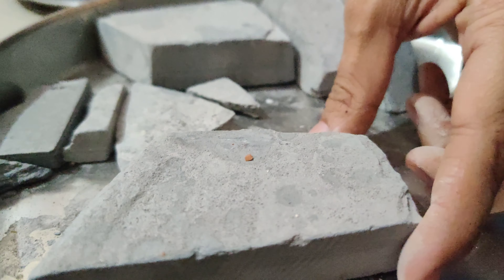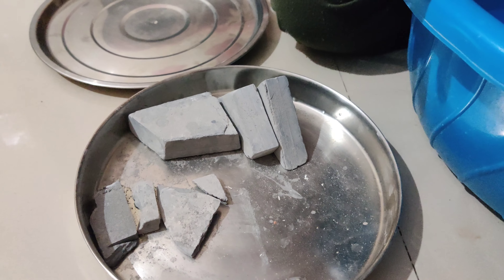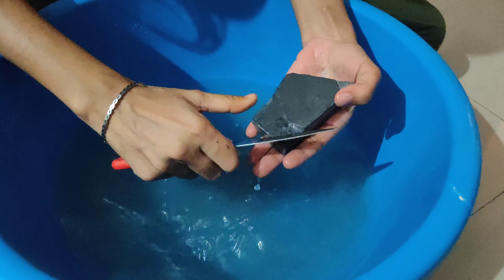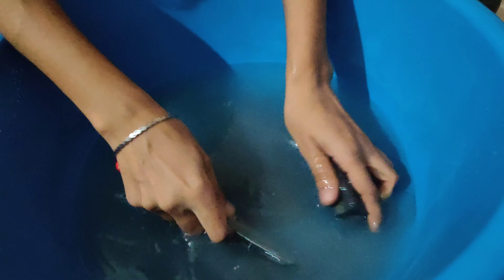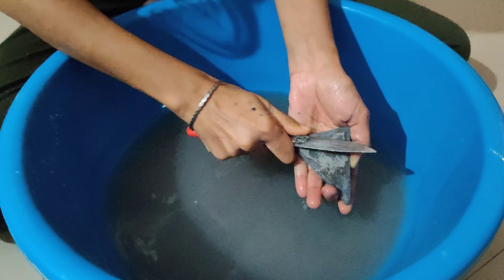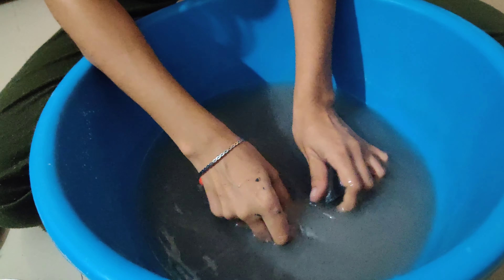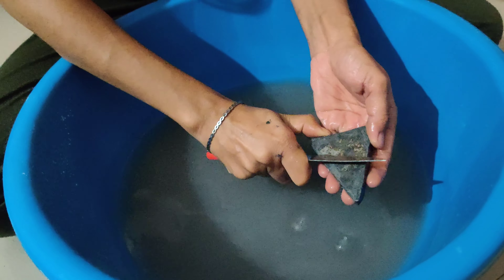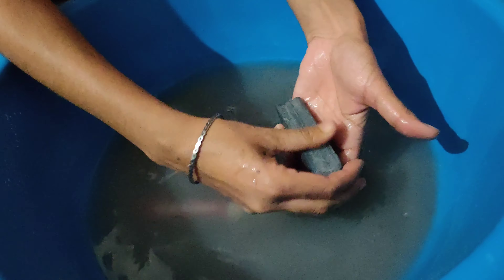Parcel clean video